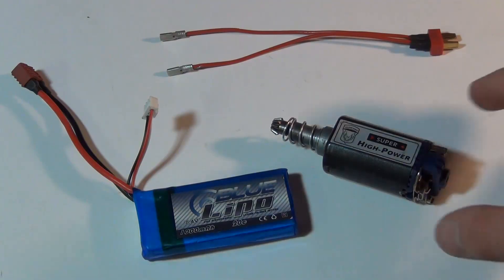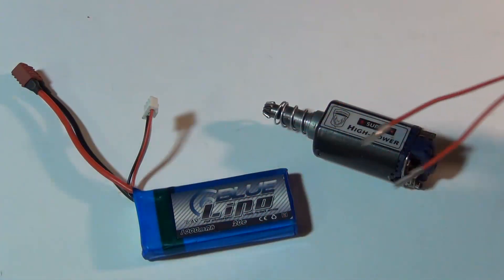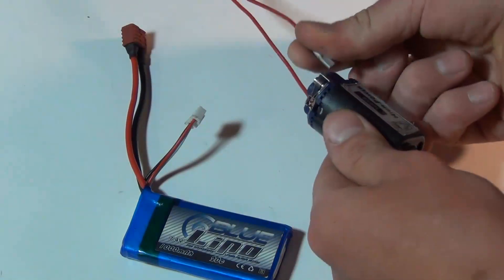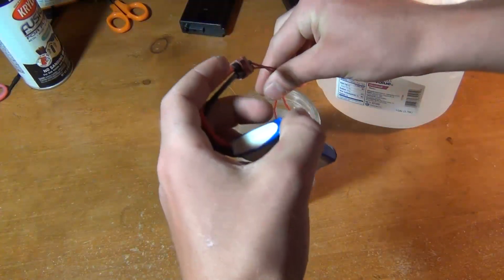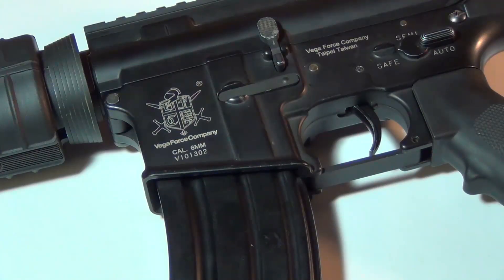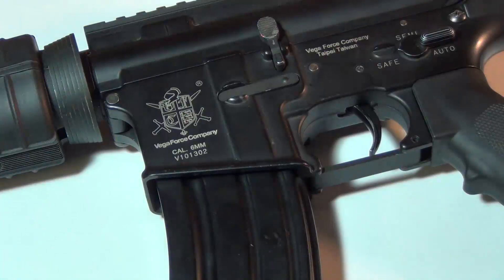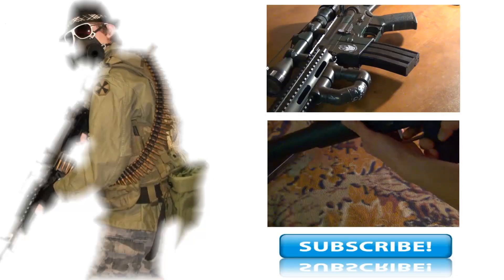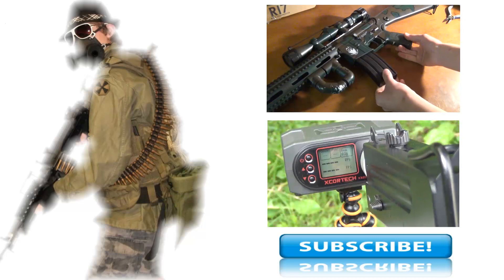Make Your Electric RC/Airsoft Motors Run Faster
This is a vary easy to make your airsoft or RC motors run much raster
by runing them under water, but not just any water. Distilled water does not allow the electricity to flow and shot out the battery or motor like normal water would.

It keeps you up to date of new videos the we make here.